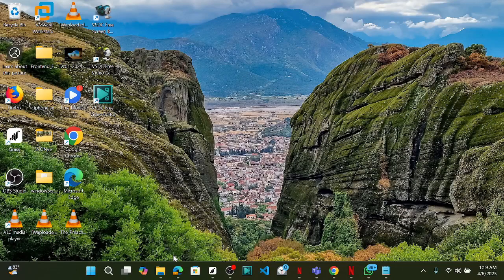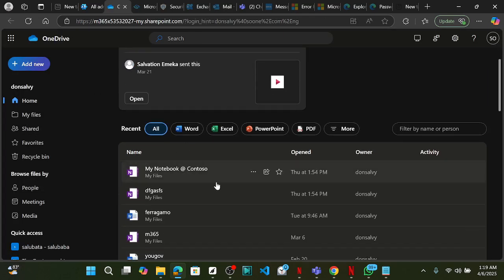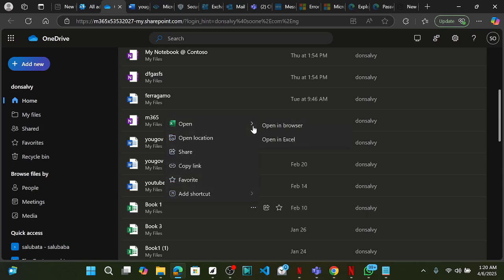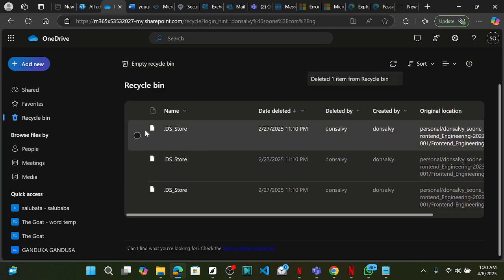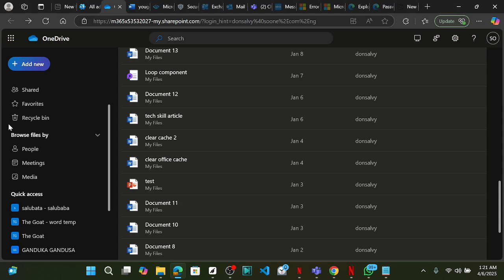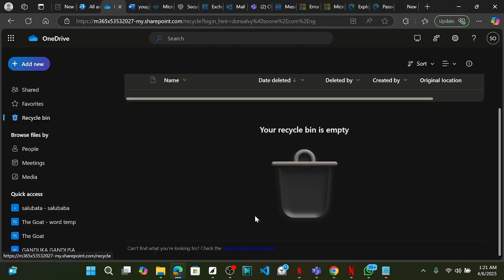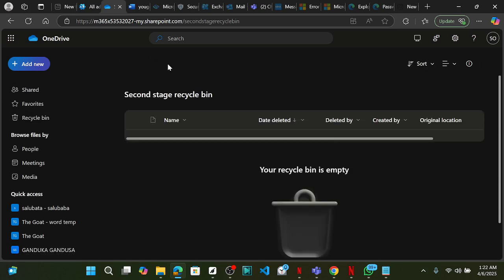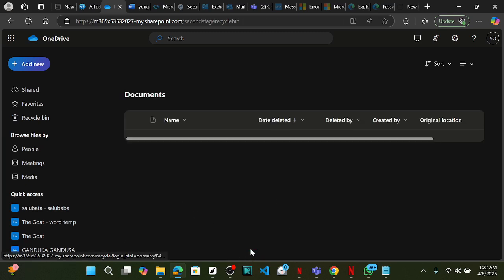Onedrive Recovery | Recover Permanently Deleted Files from OneDrive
Can deleted OneDrive files be recovered?
-Yes, the retrieval of files that have undergone permanent deletion from OneDrive remains a viable prospect, so let's dive into this!

Method 1: Recover from the Recycle Bin
After visiting OneDrive website and sign in with your Microsoft account, follow the steps:
1. towards the left-hand side you’ll see the recycle bin, click on it
2. you’ll see all your files or data that were deleted. Right-click on your document and click on restore.
Shortly the document will be back to your original location.

Method 2: Recover OneDrive files from the Local Recycle Bin
When you’re using the desktop version of OneDrive on your computer, there’s a high chance that your files are deleted and stored in the local recycle bin. follow the steps:
1. open your recycle bin and search for your lost files
2. Once you find them right-click on them and click on restore.
Now, those files will be restored to their original location

⭐Method 3: Recover Permanently deleted files by AnyRecover
This ultimate way can recover Permanently deleted files after you tried all the useless methods.
1. run it, and Click on “PC & Hard Drive recovery”
2. click on “Select a folder”, Now browse and select the OneDrive location,  it will scan your folder
3. After the scan, select the files that you want to recover, click on the blue recover button, and select the location where you want to paste the files in.
Now you’re done!

Conclusion
The files cannot be gone forever from Onedrive even if you permanently delete them, that’s why AnyRecover is the best choice to recover them.